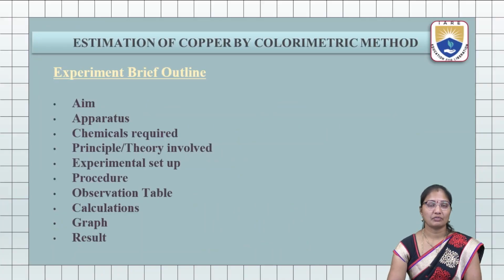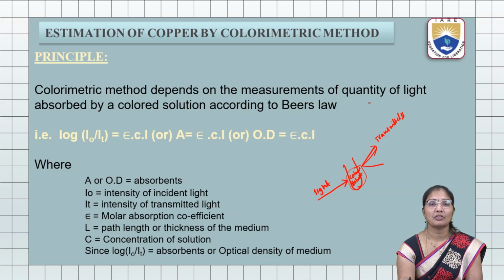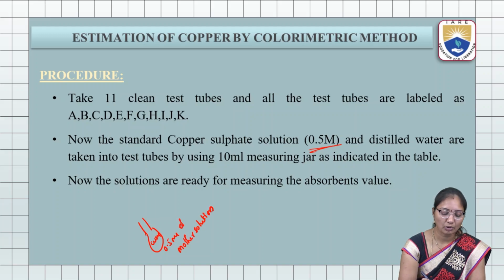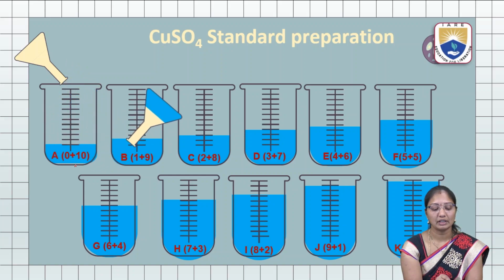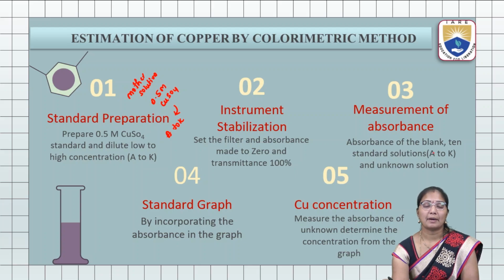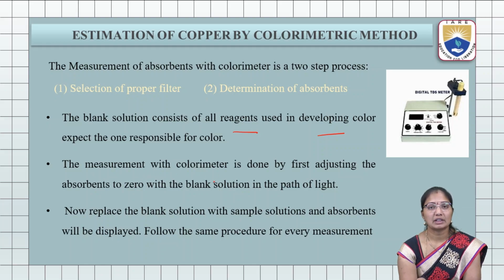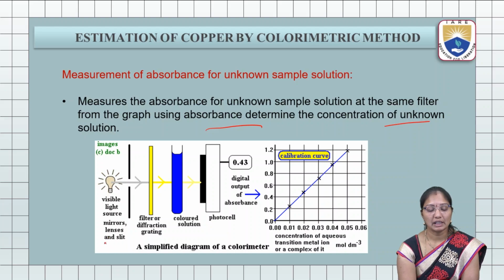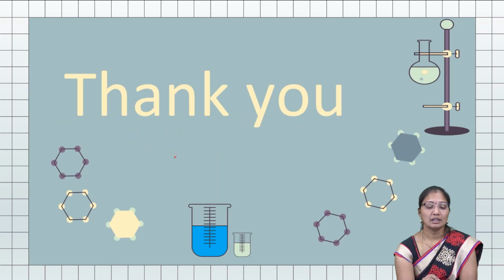Estimation of Copper by Colorimetric Method by Dr. S Anusha Kathyayani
Estimation of Copper by Colorimetric Method by Dr. S Anusha Kathyayani | IARE

Telangana, India.